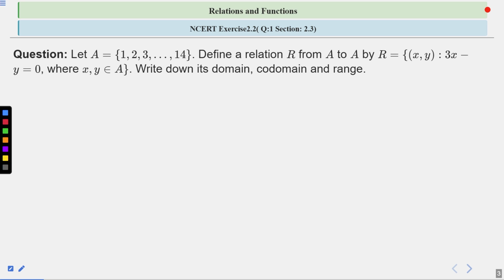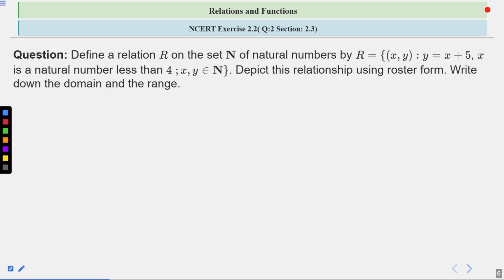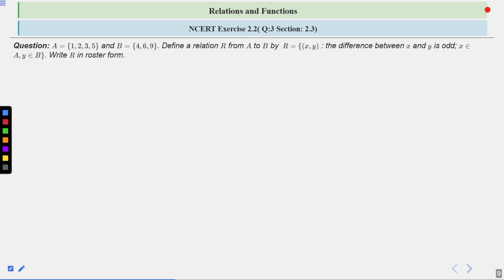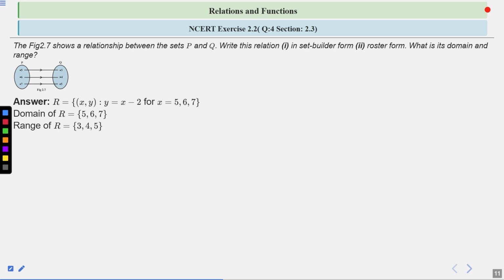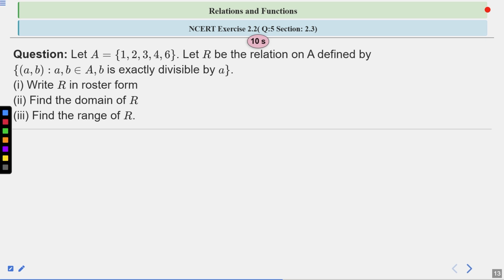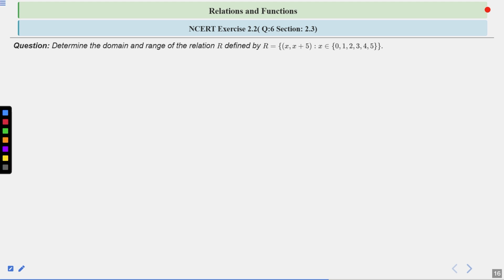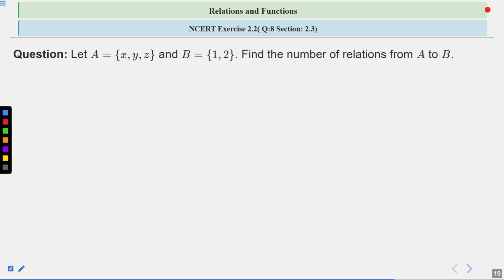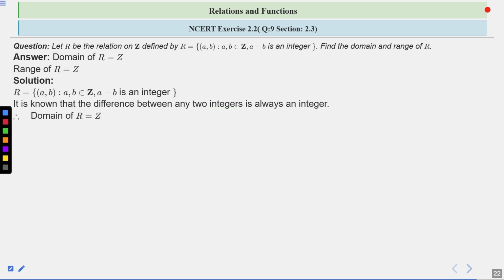Relations and Functions Theory Part 3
Subject: Mathematics
Programme Name: Relations and Functions
Course Name: Engineering

In this video we have discussed NCERT class 11-th Relations and Functions: Exercise 2.2

📡 Key Features:
Syllabus-based Content

NCERTExercise 2.2